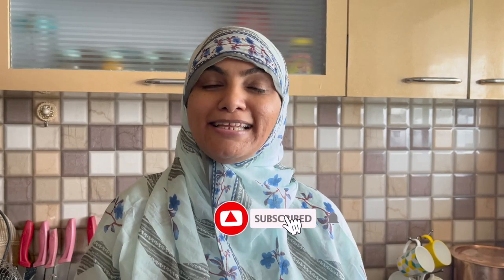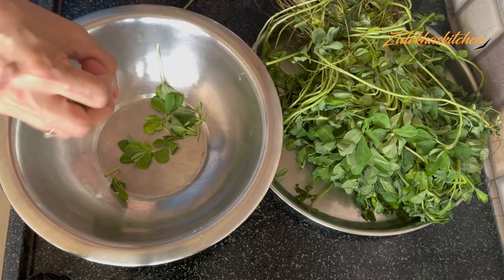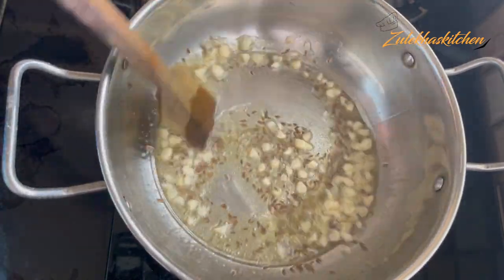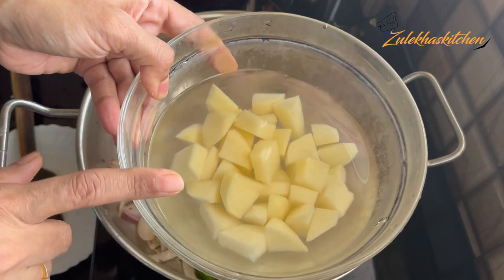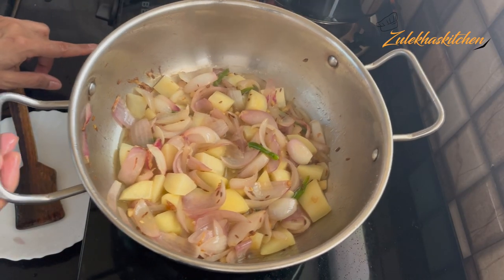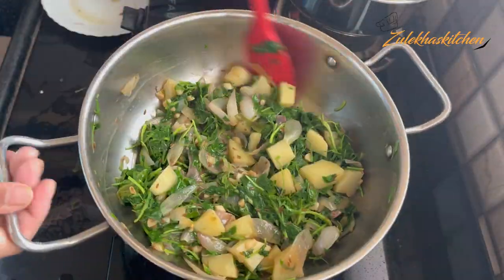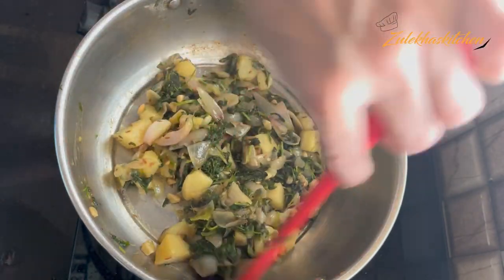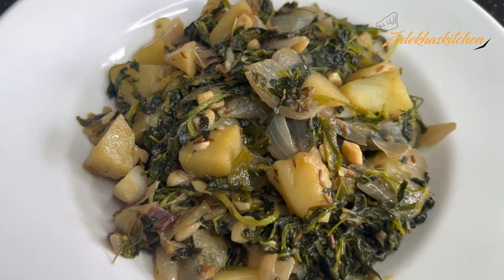4 Ingredients se Banaye Methi Aloo ki Sabzi | ऐसी आलू मेथी की सब्जी बनाओगे तो चिकन मटन भूल जाओगे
how to make aloo methi at home. easy aloo methi ki sabzi. aloo methi recipe without onion garlic. aloo methi ki sabzi banane ka asaan tarika. methi aloo ki recipe. methi aloo ki sabji kaise banti hai. methi aloo fry. methi aloo ki bhujia. veg lunch recipe in hindi. dhaba style aloo methi ka salan. simple methi alu ki recipe. आलू मेथी की सब्जी .